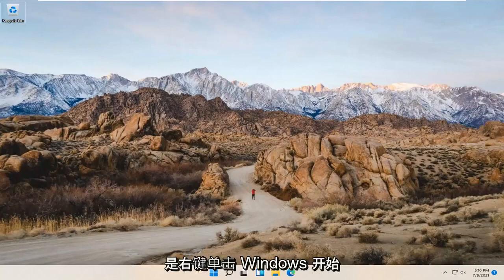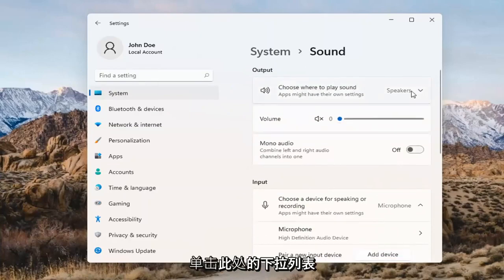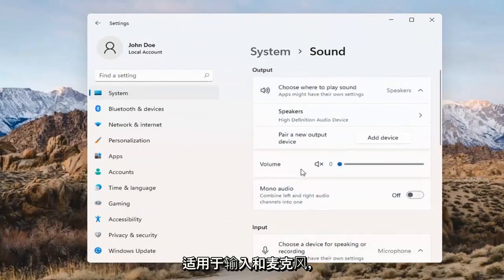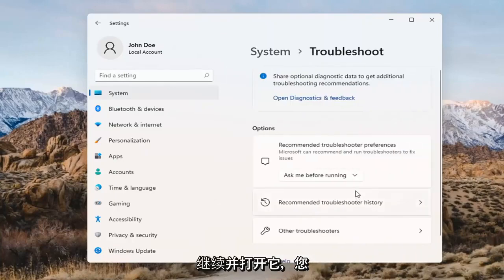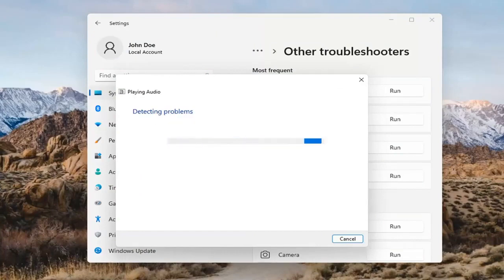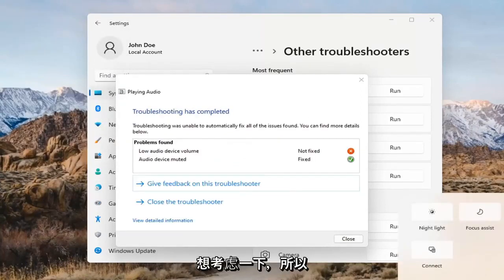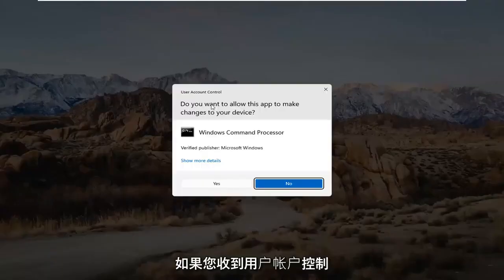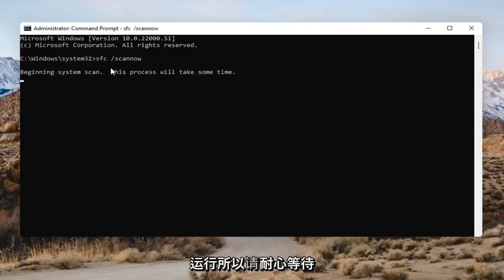Windows 11 “未安装任何音频输出设备”解决方法【电脑常见问题与故障】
如何解决Windows 11中“未安装音频输出设备”的问题

许多 Windows 11 用户，尤其是使用 HP 或戴尔笔记本电脑和 PC 的用户，会遇到“未安装音频输出设备”的错误。这意味着您无法在计算机上听到任何声音，从而难以放松或可能无法完成工作。

本教程中解决的问题：
Windows 11 没有安装音频输出设备
Windows 11 中未安装音频输出设备-修复（工作）
Windows 11 中没有安装音频输出设备修复
没有安装音频输出设备 Windows 11 HP 笔记本电脑
没有安装音频输出设备错误 windows 11
没有安装音频输出设备 windows 11 华硕笔记本电脑
没有安装音频输出设备联想
没有安装音频输出设备问题
Windows 11 更新后未安装音频输出设备
没有安装音频输出设备 ASUS
没有安装音频输出设备 acer
更新后未安装音频输出设备
Windows 11 升级后未安装音频输出设备
未安装音频输出设备，但已安装
电脑没有安装音频输出设备

您是否在 Windows 11 的系统托盘上看到带有红色 X 形符号的音量图标？如果将光标放在它上面，您还应该看到“未安装音频输出设备”错误通知。

当您的计算机由于损坏、过时或不兼容的音频驱动程序而无法检测到音频设备时，通常会发生这种情况。更糟糕的是，在解决问题之前，您根本不会听到任何声音。